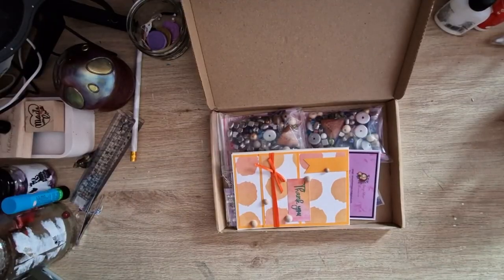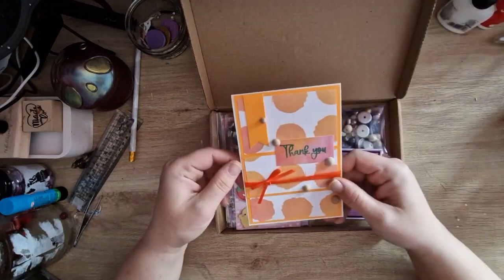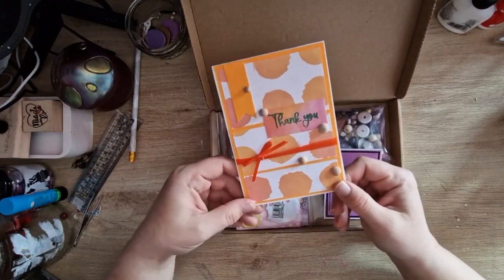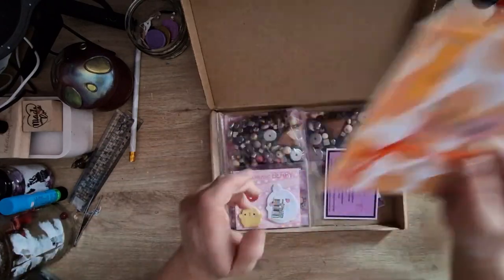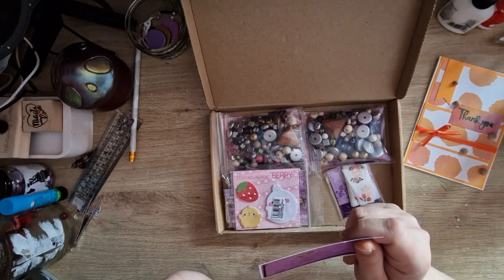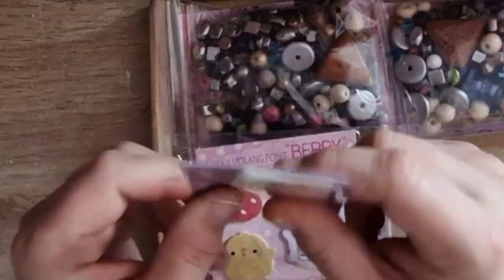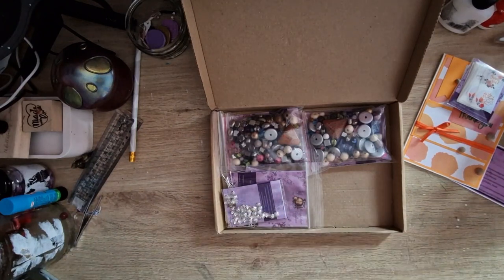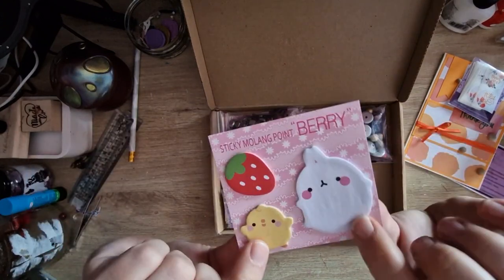unboxing and organising a mini haul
Hey, I'm Alex. I would love for you to join me as I unbox and organise what I purchased from etsy.